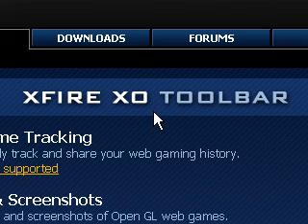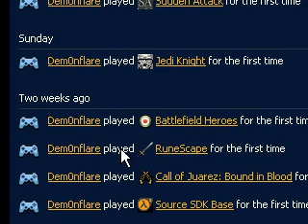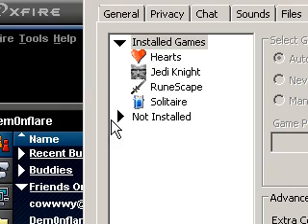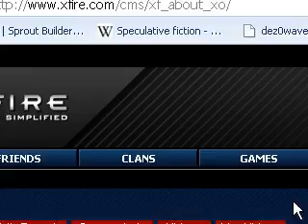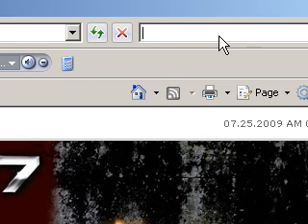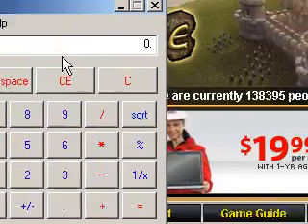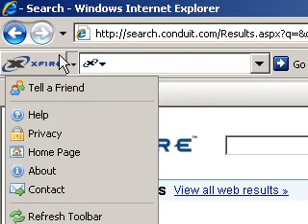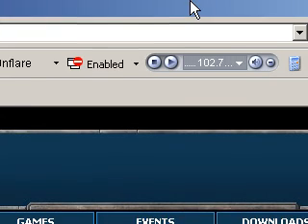How To Play Web Browser Games With Xfire XO Toolbar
Ever wanted to play Runscape or any other web browser based game using Xfire, well now you can by using Xfire XO Toolbar. I show you how to get it and play games using the toolbar.